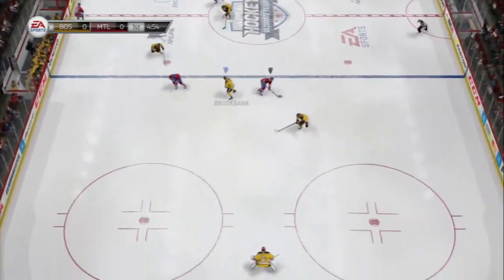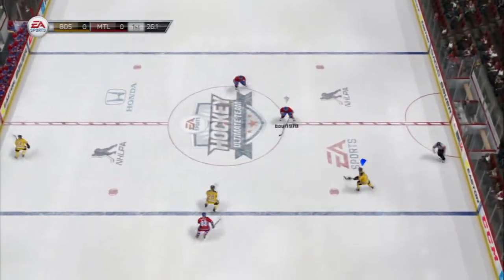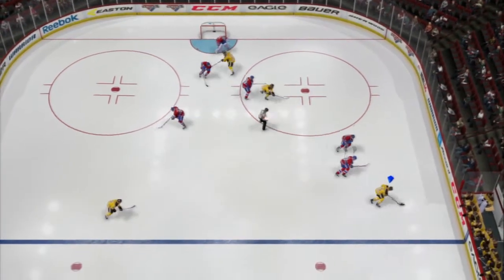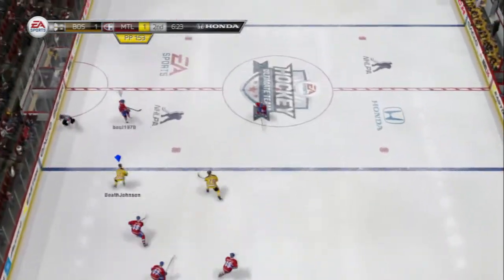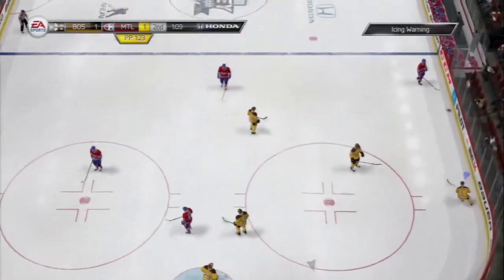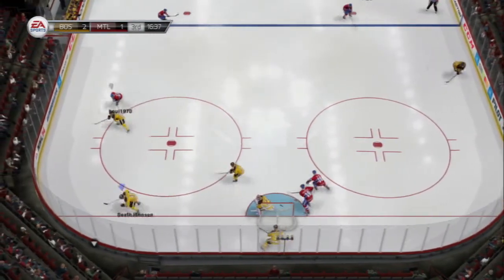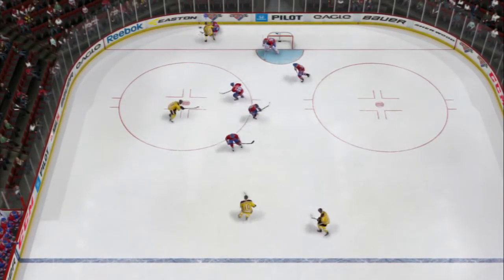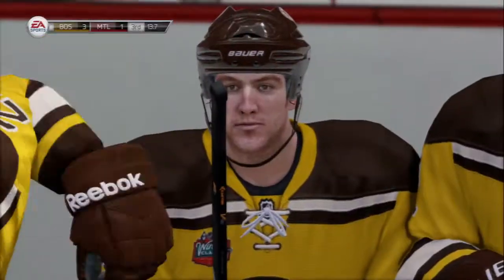NHL 14 HUT Gameplay: Goon Squad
I think I found my new favorite lineup.